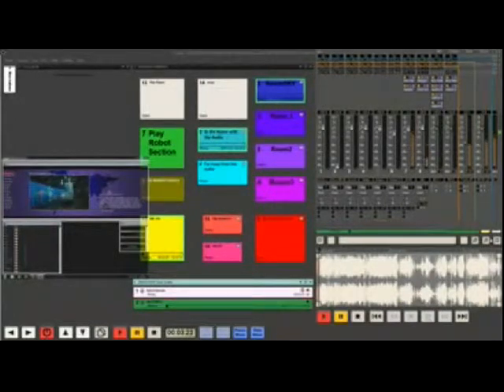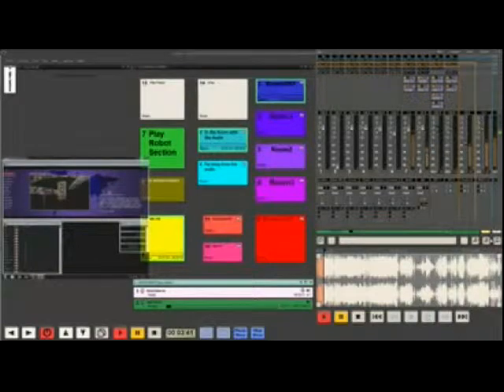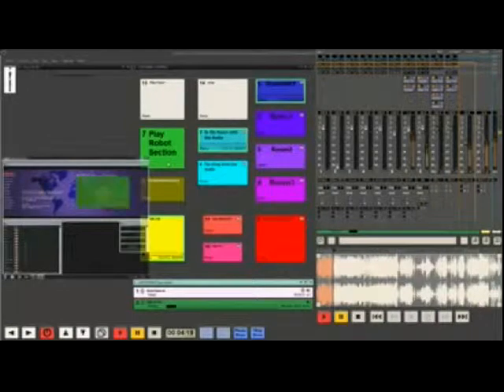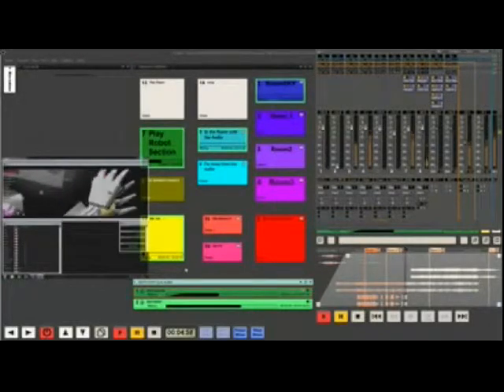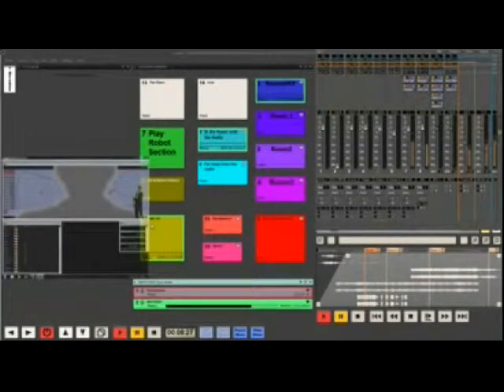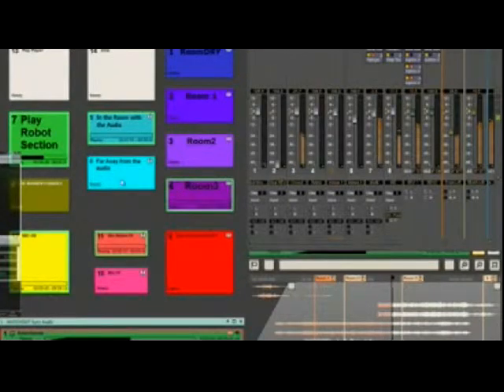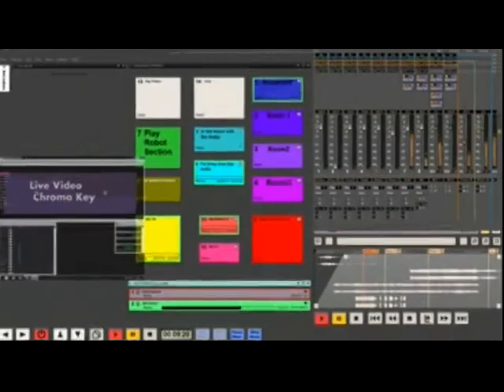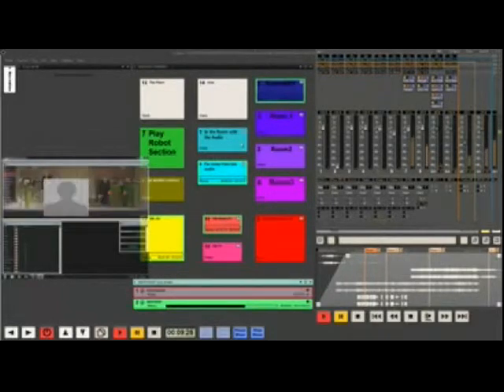Dataton WATCHOUT and Ovation working together